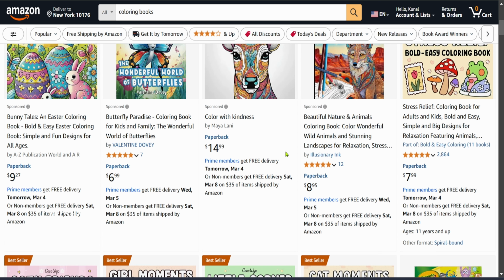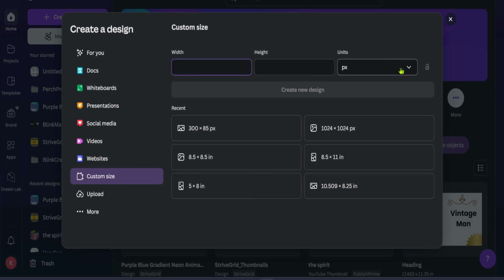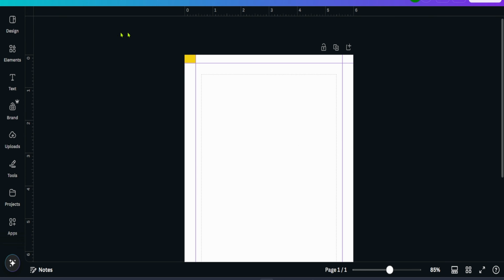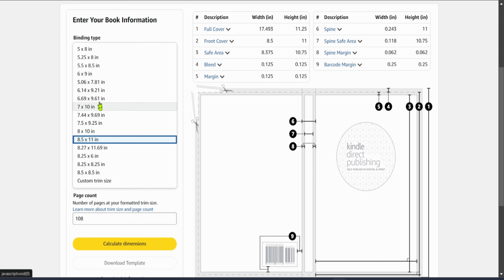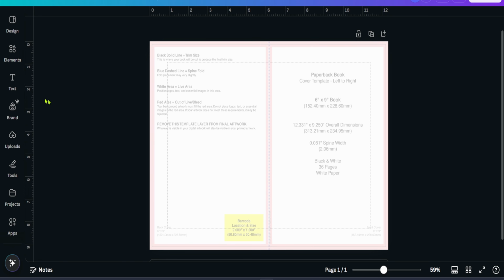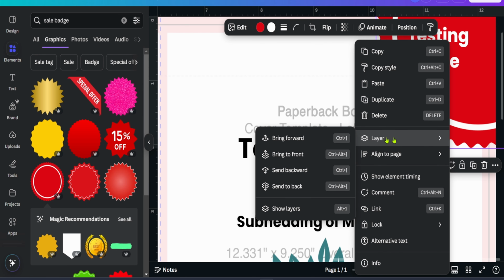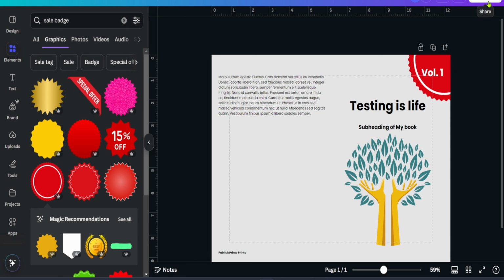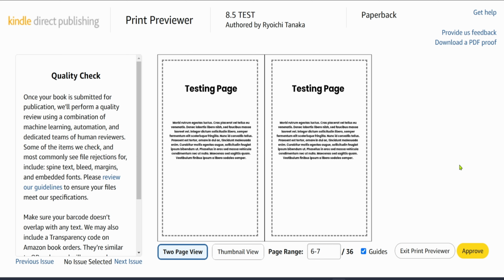How To Format 6 X 9 Kdp Book Cover 2025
How To Format a 6x9 KDP Book Cover – Step-by-Step Guide! 📚🎨

Struggling to format your 6x9 KDP book cover correctly? This step-by-step tutorial will show you exactly how to set up, design, and format a print-ready cover that gets approved on Amazon KDP!

📌 What You’ll Learn:
✅ The correct 6x9 cover dimensions (with bleed & spine calculation)
✅ How to set up your cover in Canva, Photoshop, or Affinity Publisher
✅ Common formatting mistakes and how to avoid them
✅ How to export and upload your cover for KDP approval

Amazon KDP, amazon kdp book publishing, amazon kdp covers